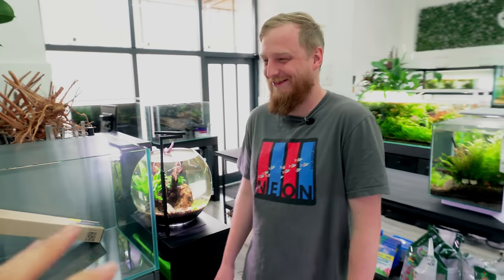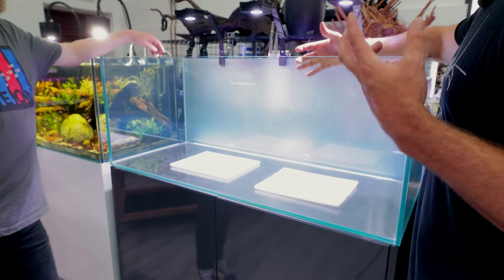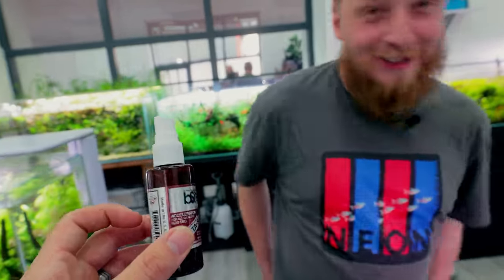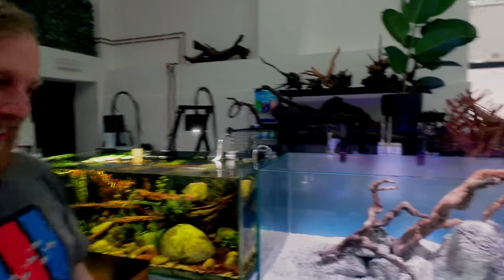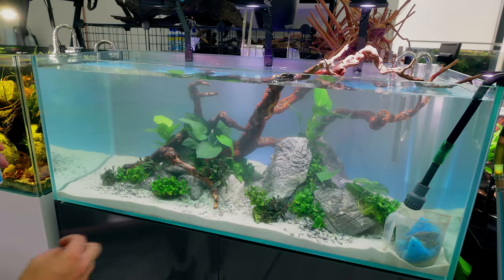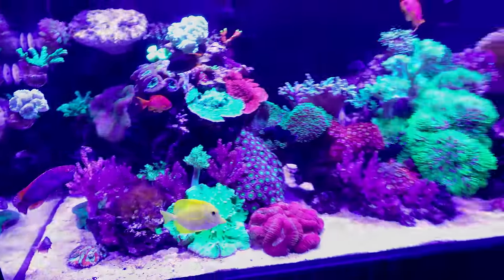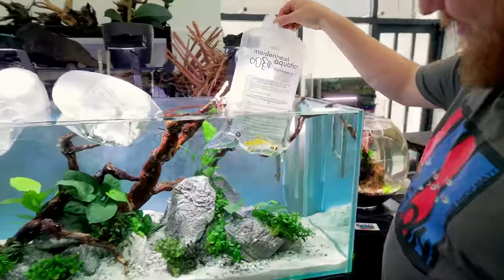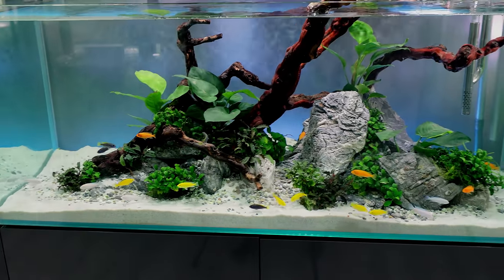The Mbuna Tank: EPIC 4ft FIRST TIME Aquarium (Aquascape Tutorial)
This is my first time keeping these kind of fish and I'm really excited to see how everything progresses. The Mbuna cichlids are so colourful and full of personality as well.

BACKLIGHT: US UK
LOMINIE LIGHT: US UK
SUOER GLUE HARDENER: US UK